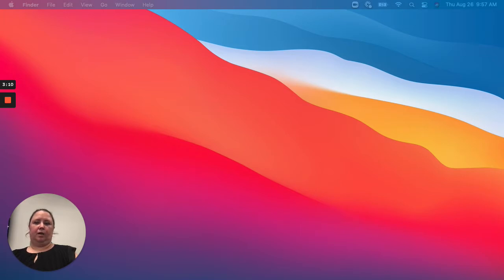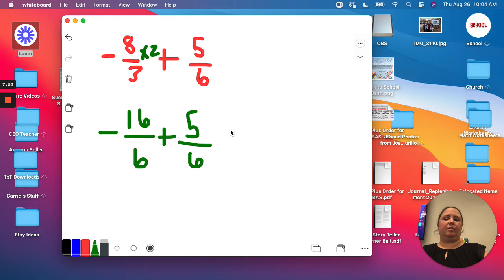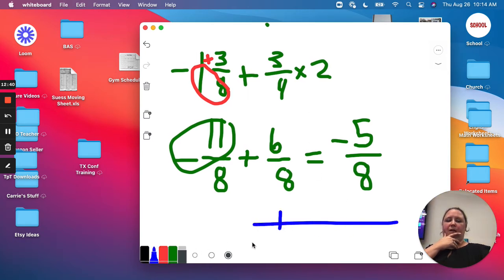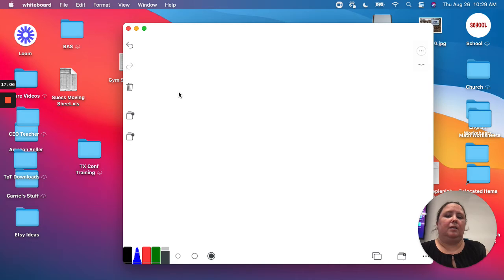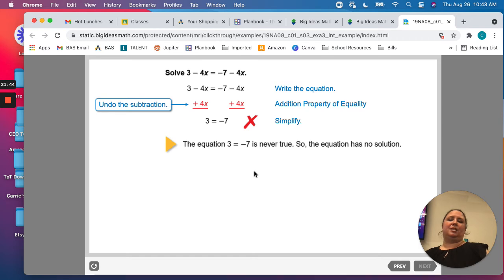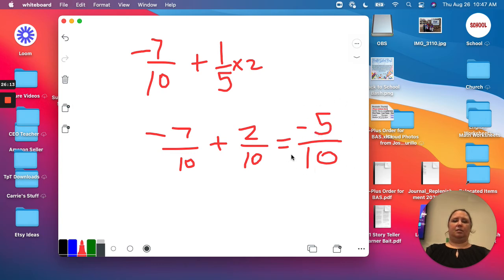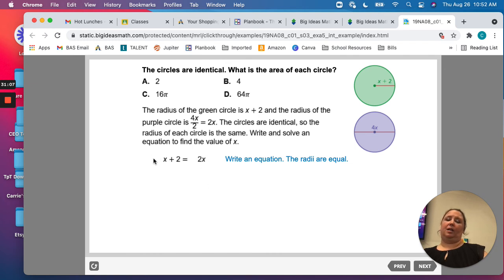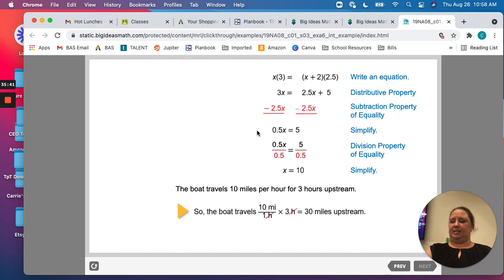Math 7&8 Lesson 1 3